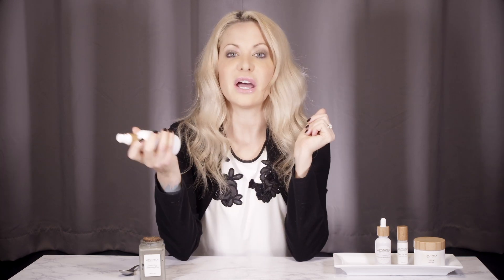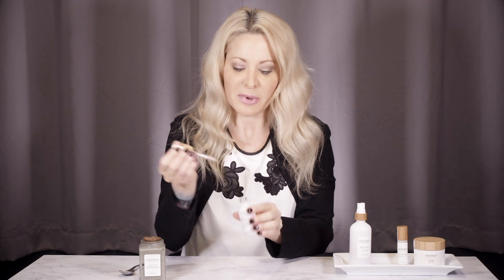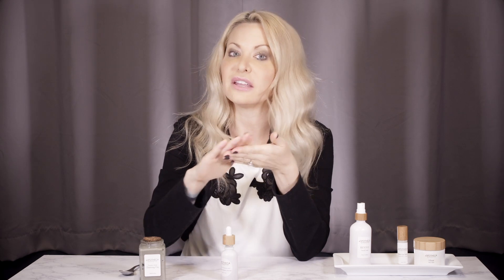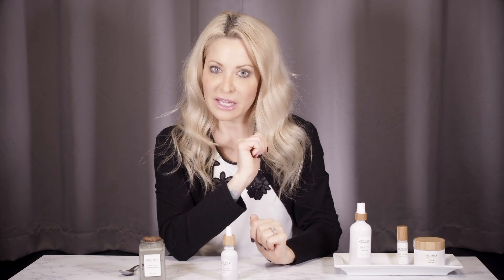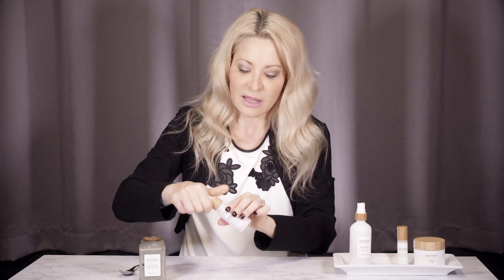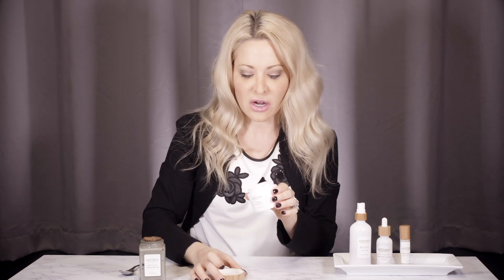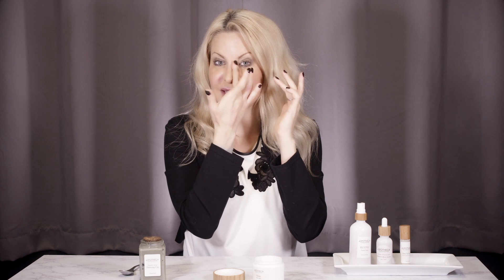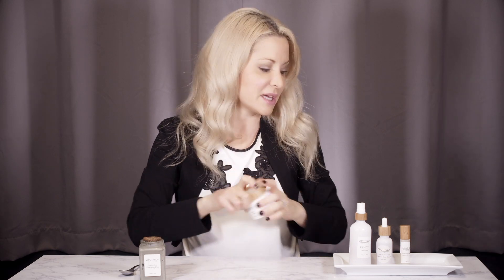Best Natural Skin Care Routine for Glowing Skin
There's so much info out there about how you can keep your skin looking healthy throughout the winter. Let me break it down for you into 5 easy steps that'll be your best natural skin care routine for glowing skin even on the harshest winter days. This is a clean beauty ritual that is gluten-free, silicone free, paraben free, vegan and cruelty free.

5 Step Ritual Includes:
Canadian Glacial Cleansing Clay
Revive Toner
Saskatoon Berry Serum Lavender + Hyaluronic Acid
Elixir Eye Serum
Elixir Face Creme